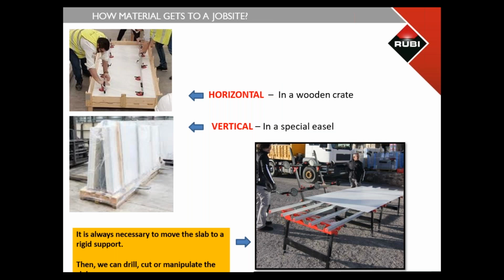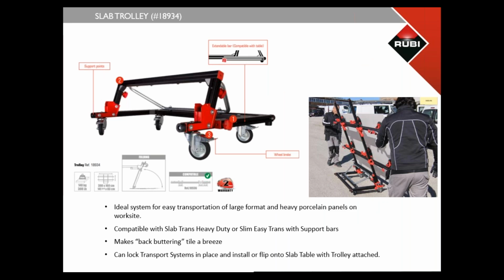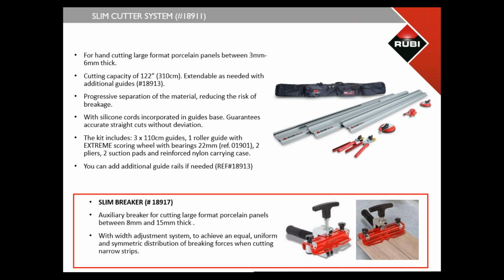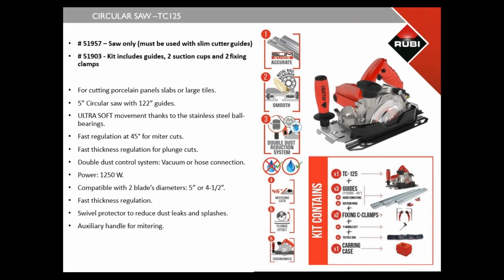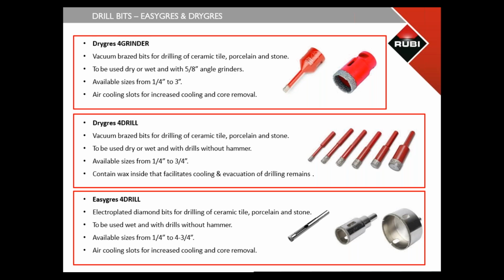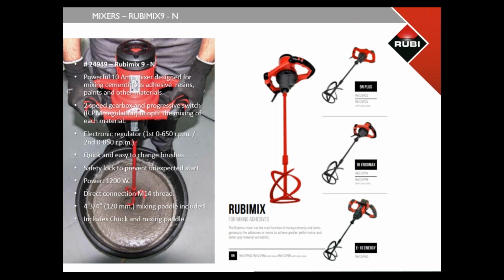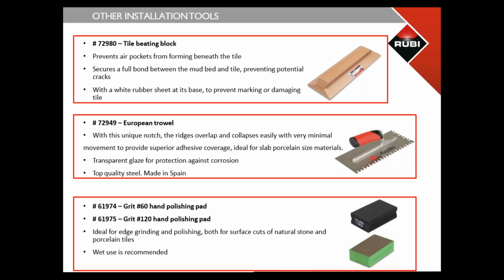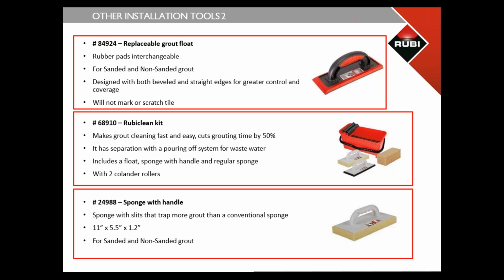NTCA Webinar: Tools for Gauged Porcelain Tile Panels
This webinar, presented by Hector Martinez of Rubi Tools USA, Inc, examines tool solutions for installing gauged porcelain tile panels.